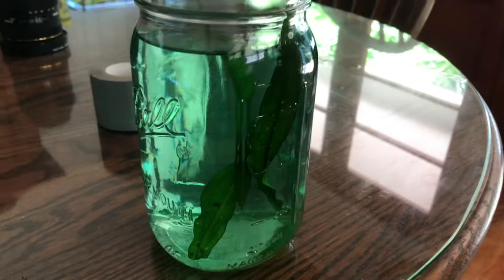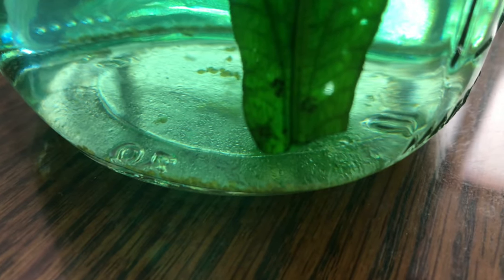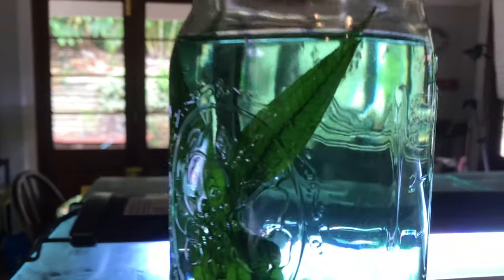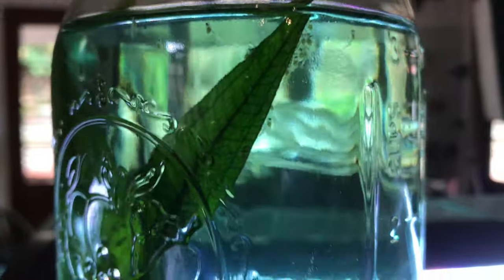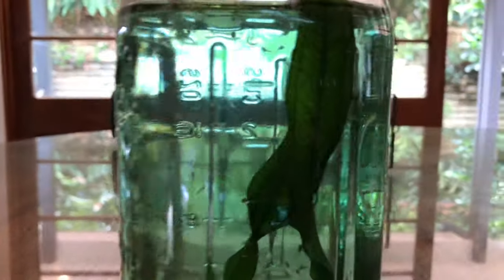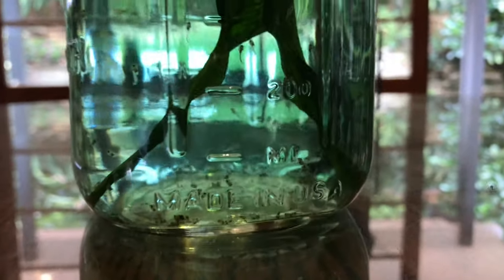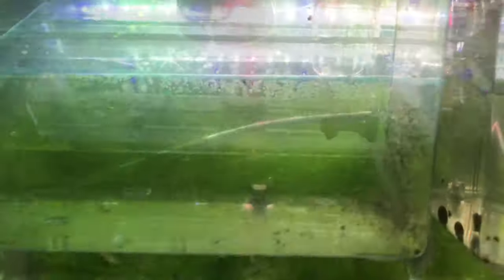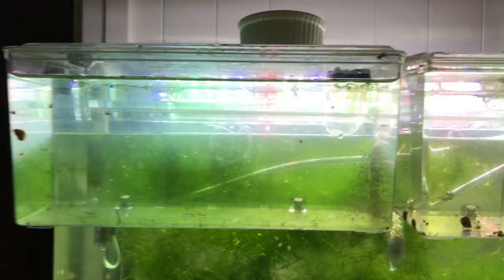How to Breed Angelfish: Hatching the Eggs (Part 2)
A video showing you how to breed angelfish. In this episode we hatch the eggs!